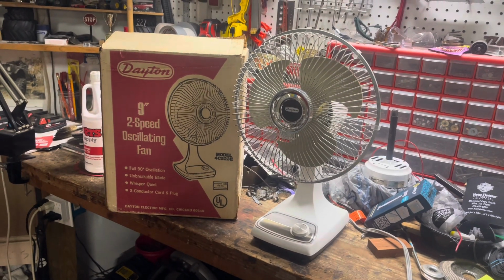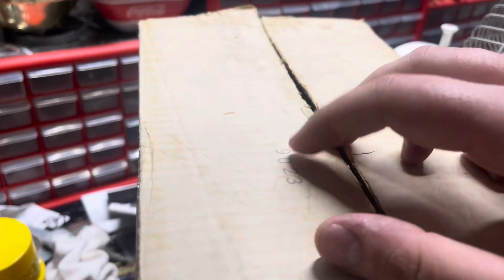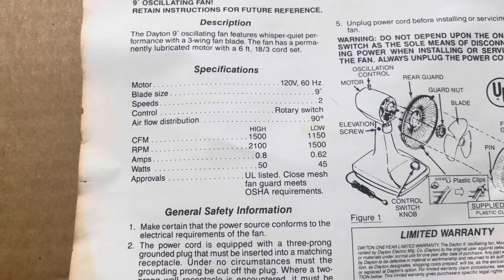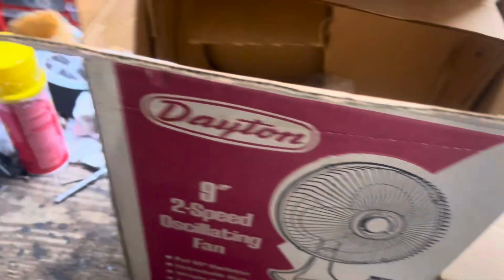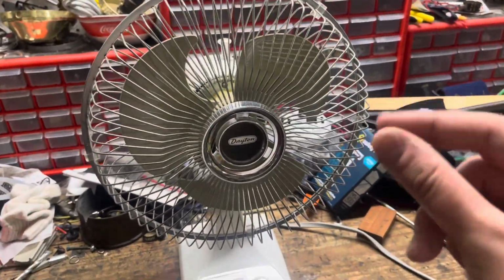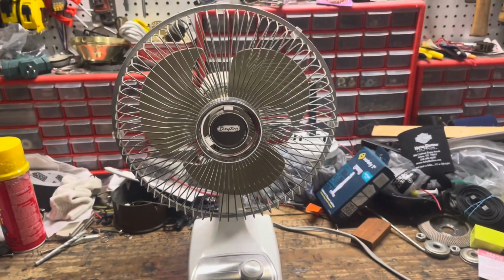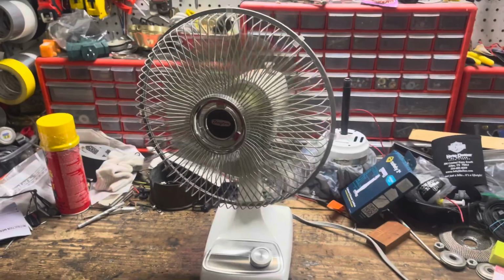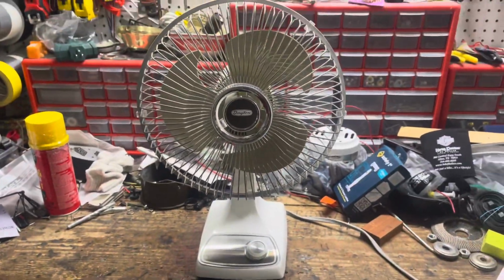1988 Dayton 9" Oscillating Fan New-In-Box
Model 4C523E

Another much needed remake.
This is the other Dayton 9" in question, this was one of the first eBay finds I ever bought, fan is in perfect shape, with the downside of some vibration issues caused by the blade on high. Really clean example nonetheless!